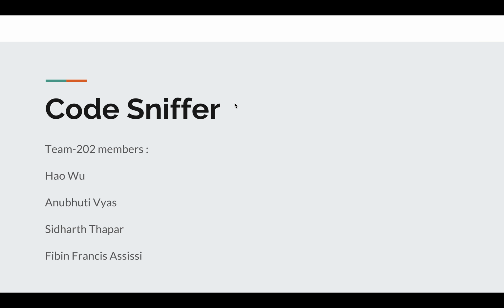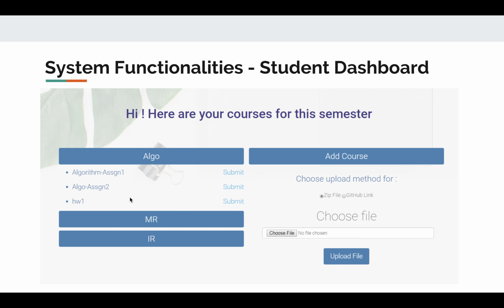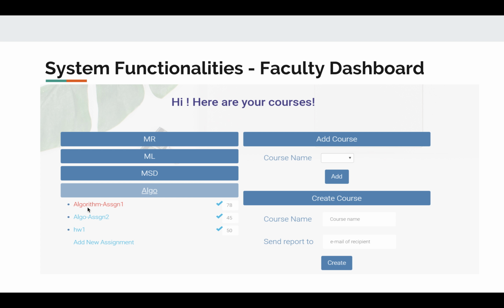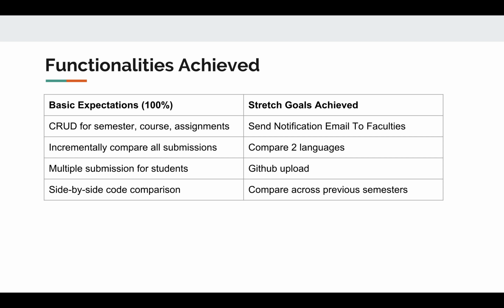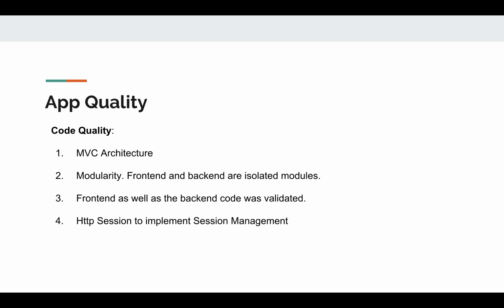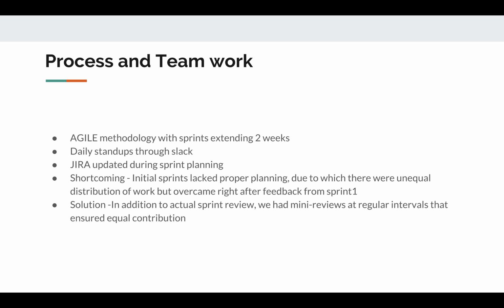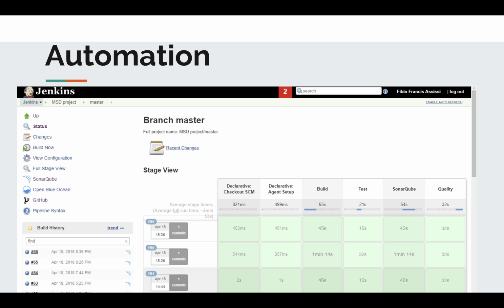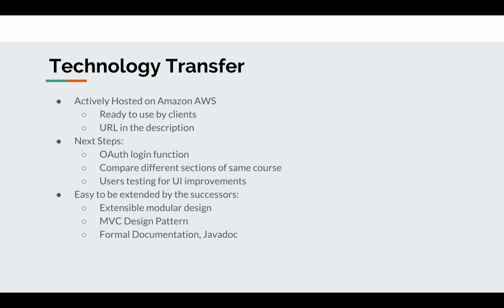CodeSniffer - a plag detector for universities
Welcome to CodeSniffer! Just a simple login and it will sniff if someone has copied the thoughts!

Codesniffer is a plagiarism detection tool.

The application is hosted on AWS. Here is a link to the application-

This was developed by team-202 for CS-5500 (Prof. Jose Section)
Managing Software Development
CCIS, Northeastern University, Boston, MA

team-202 includes:
Hao Wu
Anubhuti Vyas
Sidharth Thapar
Fibin Francis Assisi

It walks you through the application and demonstrates all the functionalities of the tool.

This will guide you in setting the application on localhost.